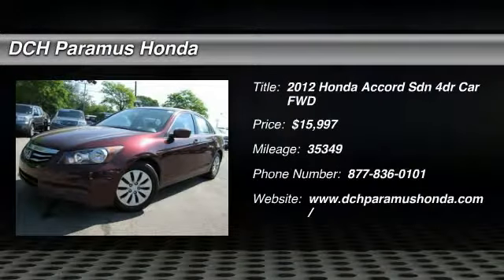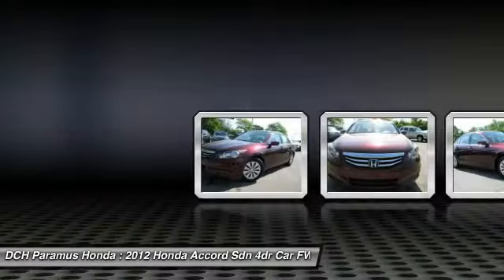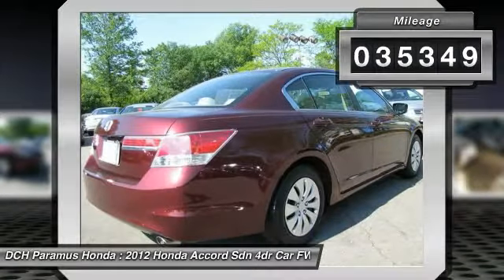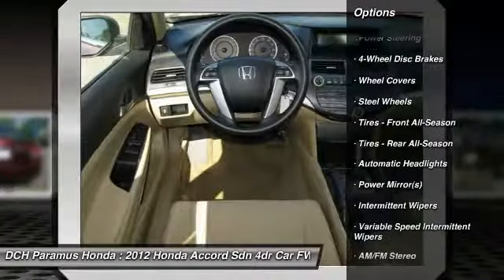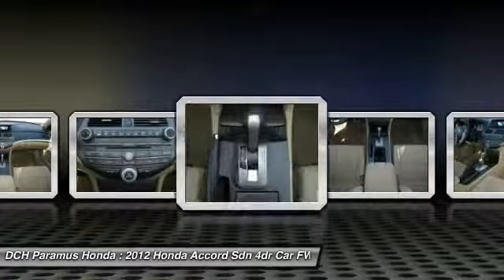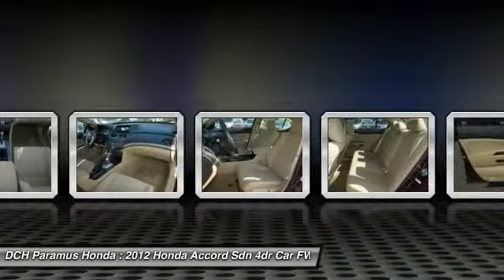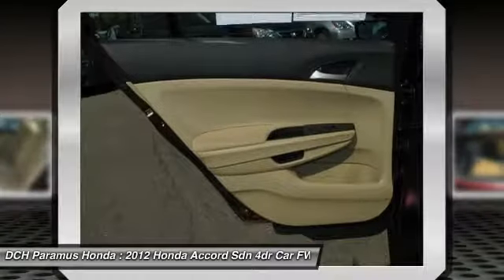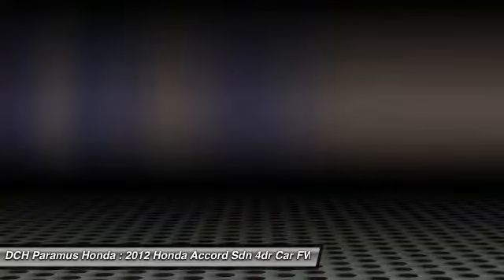2012 HONDA ACCORD SDN Paramus, NJ PHR4181T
2012 HONDA ACCORD SDN Paramus, NJ
Stock# PHR4181T

* * * * * OEM CERTIFIED * * * * * VALUE PRICED,CERTIFIED WARRANTY, ONE OWNER, 6 SERVICE RECORDS FOUND ON CARFAX, MP3 Player, KEYLESS ENTRY, 34 MPG Highway, BAD CREDIT, NO CREDIT, NO PROBLEM. CARFAX REPORT SHOWS 1 OWNERS and 6 SERVICE RECORDS. Thanks to an extensive used-car warranty, every Honda Certified Pre-Owned Vehicle comes with peace of mind. It covers major engine and transmission components, except for standard maintenance items, body glass and interior. Honda will repair or replace any covered part that is defective in material or workmanship under normal use. The Honda Certified Pre-Owned Vehicle Limited Warranty extends the powertrain coverage to 7 years*/100,000 total odometer miles (whichever occurs first). *See dealer for details. DCH Paramus Honda proudly services the northern New Jersey and Tri State areas, we can handle all of your Used Car needs.